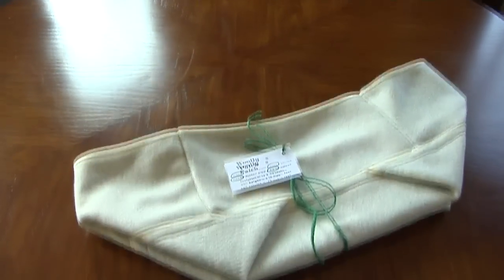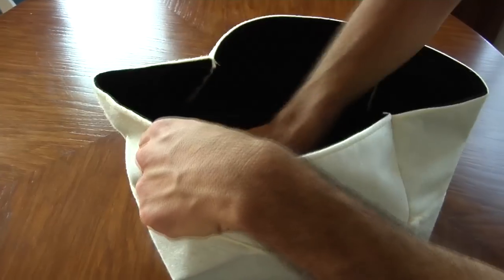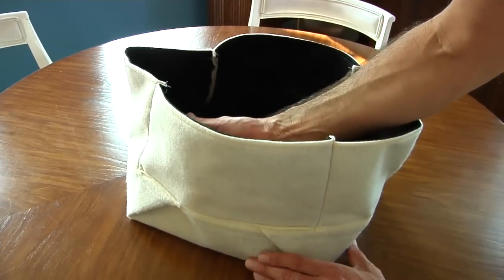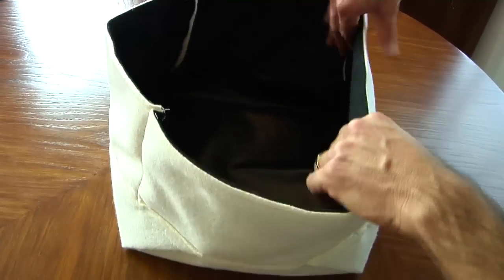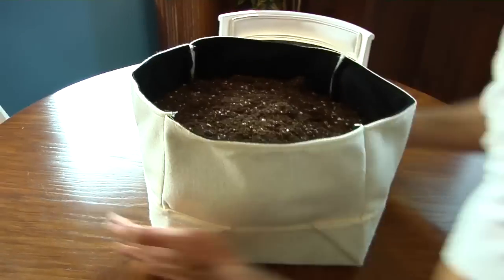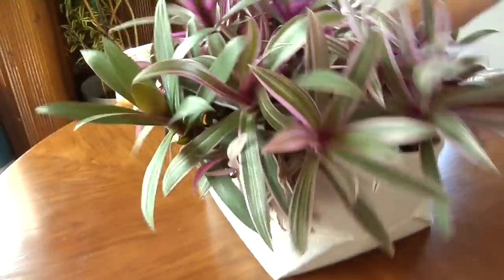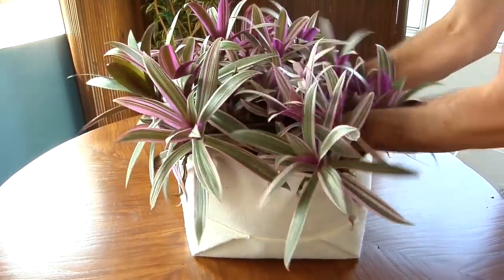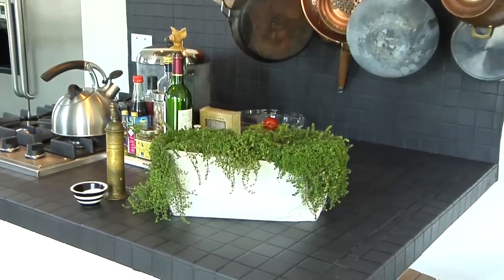Woolly Pocket - Basic Pocket tutorial